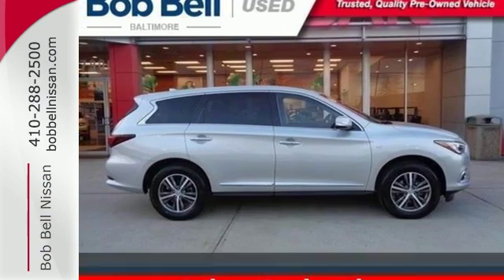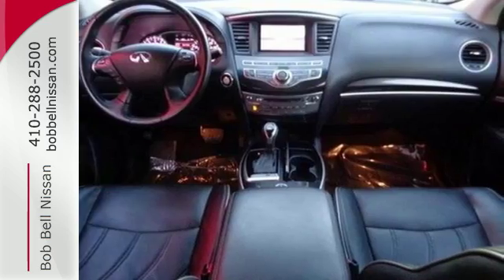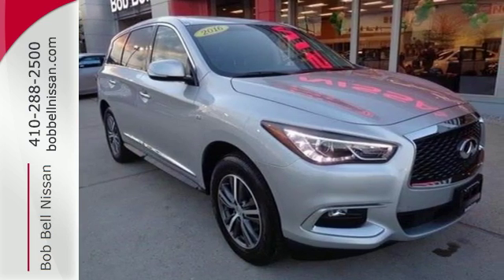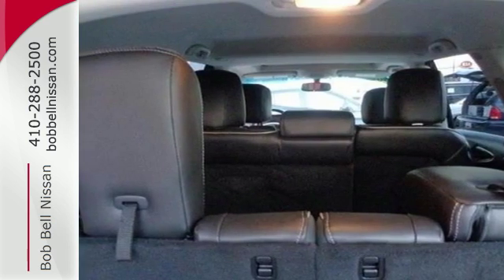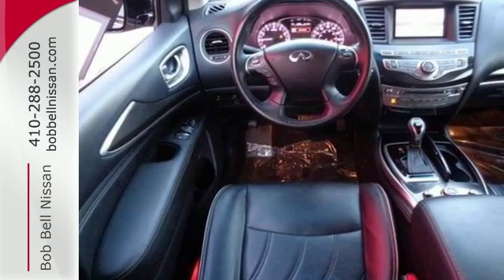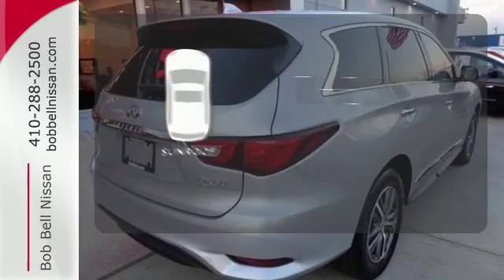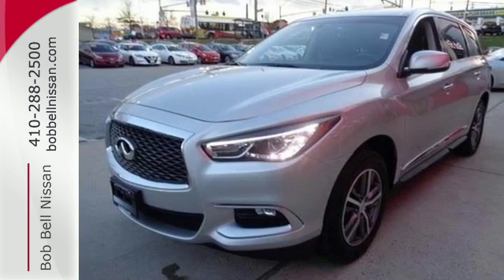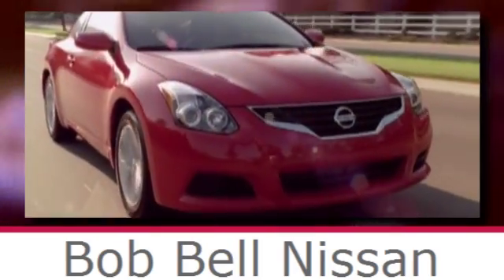2016 INFINITI QX60 Baltimore MD Dundalk, MD 23693Z - SOLD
Year: 2016
Make: INFINITI
Model: QX60
Trim: Base
Engine: 6 Cyl - 3.50 L
Transmission: Sport-Tuned CVT
Color: Liquid Platinum
Interior: Black
Mileage: 20315
Stock #: 23693Z
VIN: 5N1AL0MM6GC520491
New Price! 2016 Silver INFINITI QX60 4D Sport Utility, 3.5L V6, Sport-Tuned CVT, AWD, Silver, Black Leather, ONE OWNER CARFAX, 3rd row seats: bench, 4-Wheel Disc Brakes, 6 Speakers, ABS brakes, AM/FM/CD/MP3 Audio System, Auto-dimming Rear-View mirror, Automatic temperature control, Bodyside moldings, Brake assist, Bumpers: body-color, Driver vanity mirror, Dual front impact airbags, Dual front side impact airbags, Electronic Stability Control, Front dual zone A/C, Front fog lights, Front reading lights, Fully automatic headlights, Garage door transmitter, Heated door mirrors, Heated Front Seats, High intensity discharge headlights: Bi-Xenon, Illuminated entry, Leather Shift Knob, Leather steering wheel, Leather-Appointed Seats, Low tire pressure warning, Occupant sensing airbag, Outside temperature display, Overhead airbag, Panic alarm, Passenger vanity mirror, Power door mirrors, Power driver seat, Power moonroof, Power passenger seat, Power windows, Radio data system, Rear air conditioning, Rear anti-roll bar, Rear reading lights, Rear seat center armrest, Rear window defroster, Reclining 3rd row seat, Remote keyless entry, Security system, Speed control, Speed-sensing steering, Speed-Sensitive Wipers, Split folding rear seat, Spoiler, Steering wheel mounted audio controls, Telescoping steering wheel, Traction control, Trip computer, Turn signal indicator mirrors, Wheels: 18 Triple 5-Spoke Aluminum-Alloy. Priced below KBB Fair Purchase Price! Certified. Clean CARFAX. CARFAX One-Owner. 26/19 Highway/City MPGbrbrAwards:br * 2016 IIHS Top Safety Pick+brbrAt Bob Bell We believe in MARKET VALUE PRICING all vehicles in our inventory. We use real-time Internet price comparisons to constantly adjust prices to provide ALL BUYERS THE BEST PRICE possible. We do not mark them up, to mark them down OUR TEAM at Bob Bell is committed to helping you buy a car the way you Would want to buy a car! We utilize state-of-the-art technology to constantly monitor pricing trends in order to offer our shoppers the best competitive pricing and value. We sell and service all makes and models of Pre-owned / Used Vehicles used cars, used trucks, used Suv, Nissan, Kia, Ford, Chevrolet/Chevy, Honda, Toyota, Porsche, Land Rover, Jaguar, INFINITI, Audi, Mazda, Hyundai, Chrysler, Jeep, Dodge, Ram, SRT, Mitsubishi, , Lexus, Volkswagen, Mini, BMW, Mercedes, Fiat, Volvo, GMC, Cadillac, Lincoln as well as every other brand. Proudly serving these areas of Baltimore, Baltimore county, Rosedale, Overlea, Parkville, Harford county, Annapolis, Arnold, Bethesda, Catonsville, Columbia, Dundalk, Edgewood, Essex, Frederick, Gaithersburg, Glen Burnie, Middle River, Milford Mill, Parkville, Perry Hall, Randalstown, Severn, Severna Park, Southgae and Townson, White Marsh, Carney, Timonium, Lutherville, Pikesville, Lochearn, Woodlawn, Catonsville, Brooklyn Park, Sparrows Point, Edgemere, Nottingham, Chase, Bowleys Quarters, Kingsville, HydesFork, Baldwin, Cockeysville, Phoenix and throughout Maryland, Virginia, and Delaware.

7900 Eastern Ave.

Address:
7900 Eastern Ave